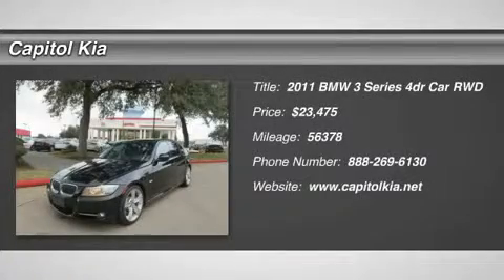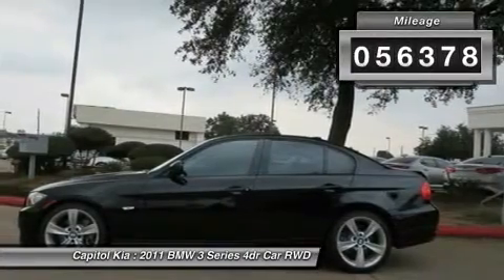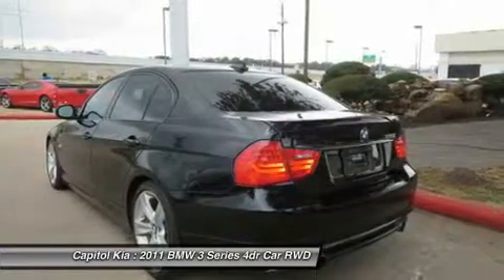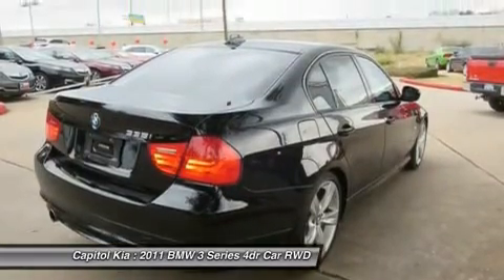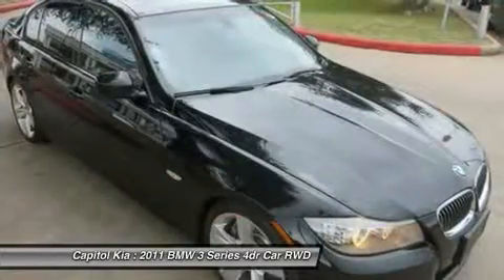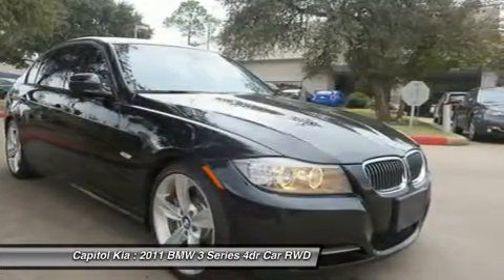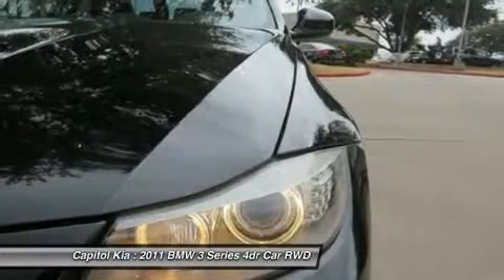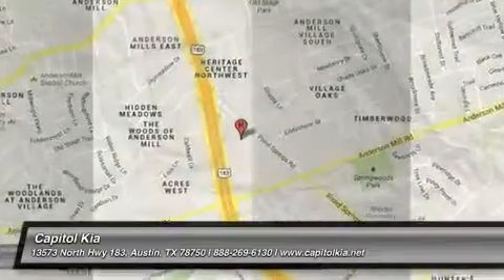2011 BMW 3 SERIES Austin, TX P1853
2011 BMW 3 SERIES Austin, TX
Stock# P1853

Capitol Kia
13573 North Hwy 183

This 2011 BMW 3 Series 335i is offered exclusively by Capitol Kia

Only the CARFAX Buyback Guarantee can offer you the built-in peace of mind of knowing you made the right purchase. With amenities and luxuries befitting a modern day king, this splendorous coach reigns supreme.

This 2011 3 Series 335i has extra options like the BMW navigation system. The additional feature will keep you safe and will make this 3 Series even more dependable.

This BMW includes:

  * STANDARD PAINT
  * JET BLACK
  * HARD DRIVE-BASED NAVIGATION SYSTEM
  * ACTIVE CRUISE CONTROL
  * BLACK, DAKOTA LEATHER SEAT TRIM
  * 6-SPEED STEPTRONIC AUTOMATIC TRANSMISSION

More information about the 2011 BMW 3 Series:

The BMW 3-Series is offered in more body styles than any other vehicle in its class, and with coupe, sedan, wagon, or convertible variants, you'll be able to pick the one that fits you best. Across any of these models, the 3-Series has a refined, sophisticated feel combined with excellent steering and handling and smooth, responsive powertrains. Particularly of note are the new 335is Coupe, which combines the 300-hp turbocharged six and DCT transmission for the first time, and the 335d sedan, which can accelerate about as quickly and also returns a stunning 36 mpg highway. At the top of the range is the renowned M3, available in coupe, sedan and convertible form. A performance legend, the M3 represents one of the best performance values on the market today.

Interesting features of this model are nice, well-controlled ride, Several different body styles to choose from, available clean-diesel engine on Sedan, great handling and steering, new track-oriented 335is model, and tight retractable hardtop setup for Convertible